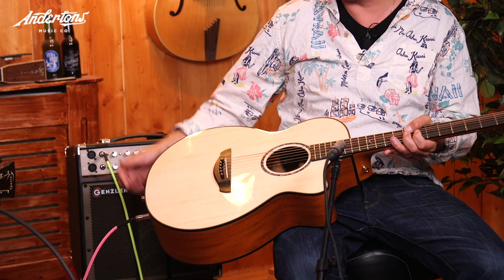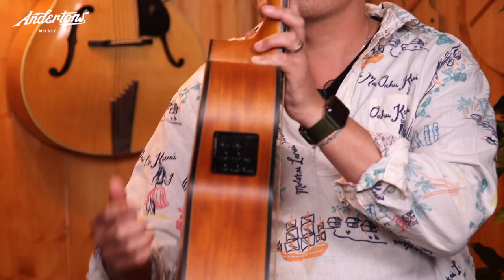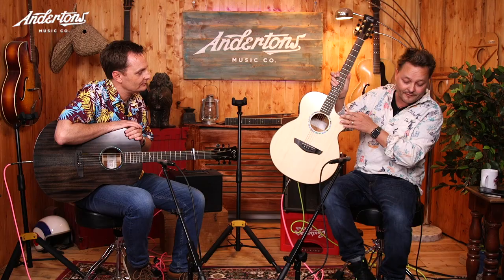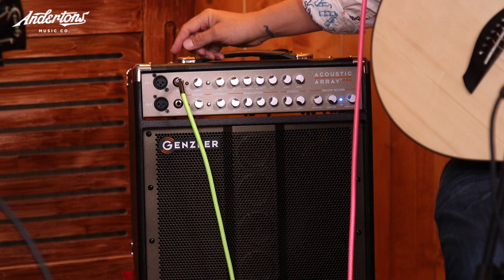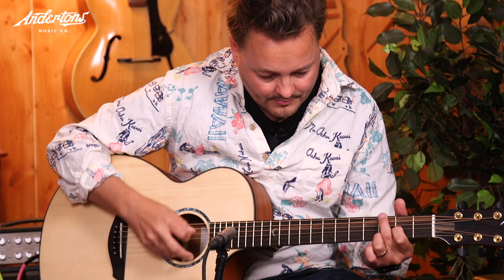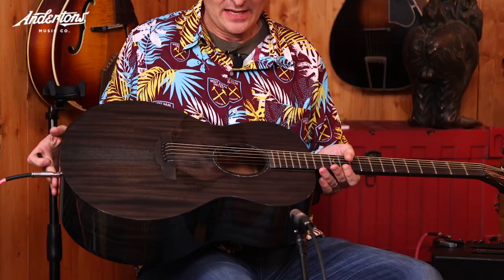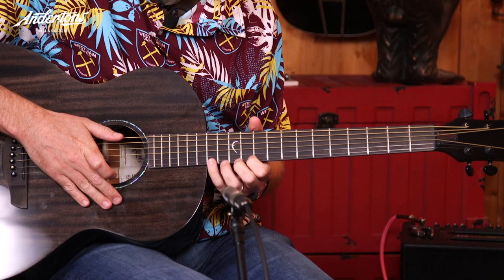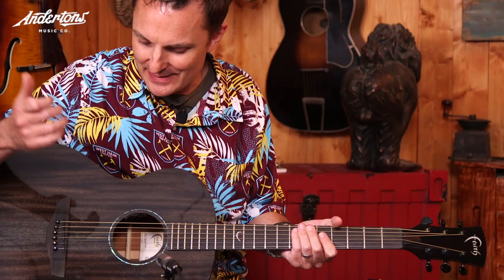An All Solid Electro Acoustic Guitar for £399.... What! How?!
👆 CORRECTION: The Faith Nexus in Black Copper does not come with a hard case or gig bag as stated at 21.26 in this video. Very sorry about that! If you need a case for this guitar, it will fit a regular dreadnought acoustic case like this

Faith Guitars Nexus Series Neptune Mahogany Electro Acoustic in Copper Black (excludes case)

The Neptune series is a staple of their line-up, with its baby-Jumbo body offering a big sounds in a less cumbersome size than a standard Jumbo. The all-mahogany construction of this guitar means that it produces a sound full of warmth with plenty of bottom-end, supporting a vocal perfectly.

The gloss finish on the body and neck gives this guitar a classy and elegant aesthetic, with a traditional vintage feel. The gloss finish brings out the beautiful mahogany grain, so you'll feel inspired to pick up and play this gorgeous instrument night after night. An Ebony fretboard adds a further element of finesse, not only giving the guitar a high-end look but feeling smooth and fast under your fingertips. Ebony also blends well with the mahogany body and neck, to deliver a balanced tone with a solid mid-range that will let you cut through.

The Venus is the now iconic shape that brought Faith Guitars to the consciousness of so many players over the years. The combination of a 15" lower bout and a slimmer depth of body looks to classic OM or Auditorium body-shapes for inspiration, and makes the Venus the perfect compromise.

It is still big enough to deliver a big acoustic performance, yet remains small enough for the player to jump around on stage with no problem.

Check out the G7th Performance 3 ART Capos we use in this video:

Browse all acoustic guitars here!